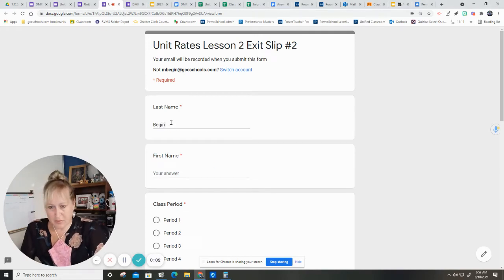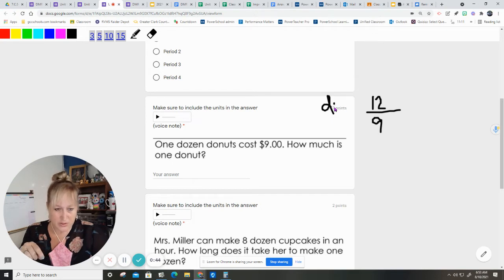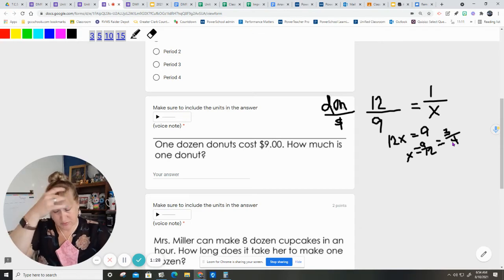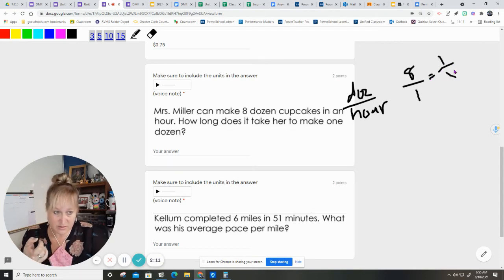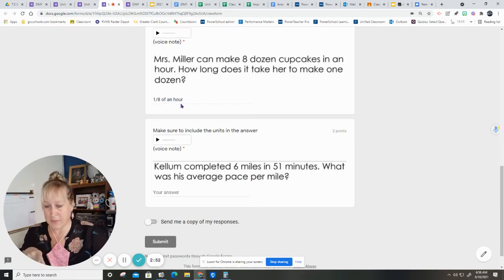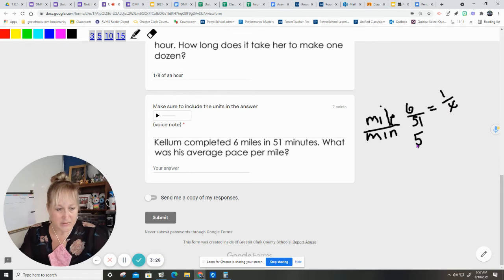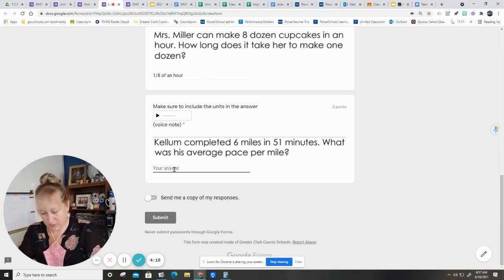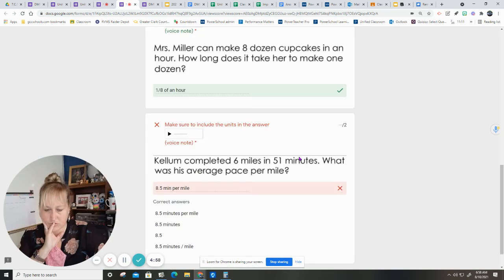Unit Rates Lesson 2 Exit Slip #2